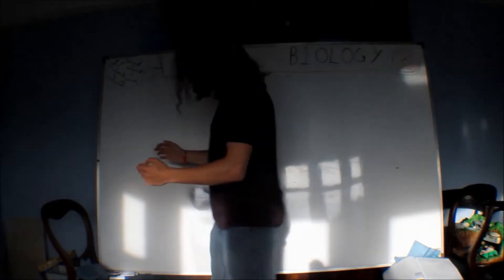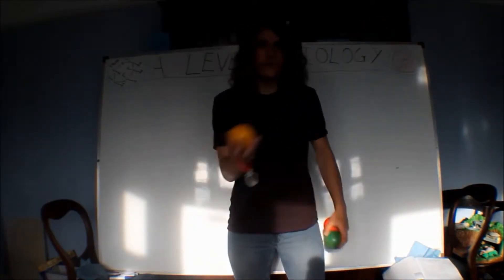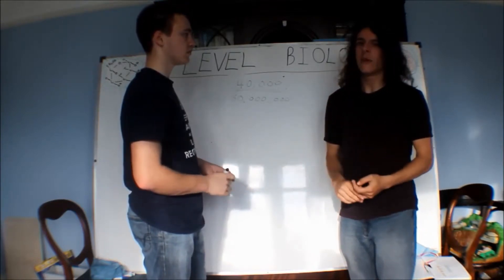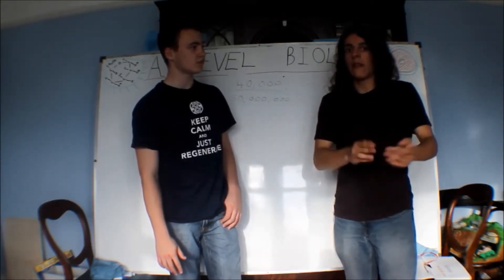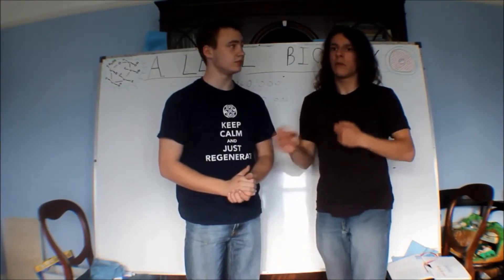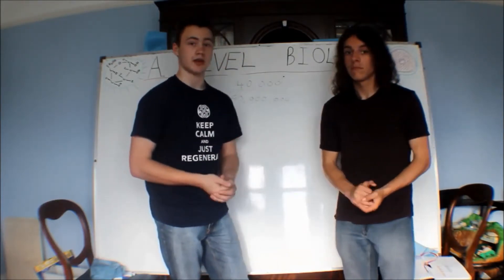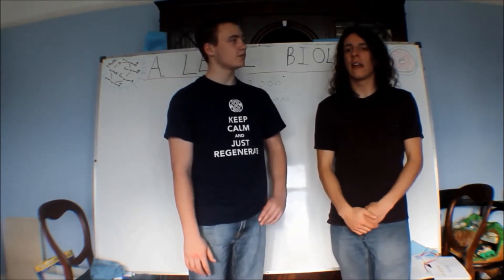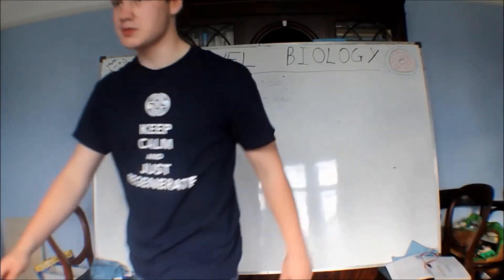Biology- Risk Factors (Topic 1.3)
A revision of all the key points from Topic 1.3 of AS Level Biology :) Find us on Facebook by typing in "clever cracker squared" and message us any questions in maths and we get back to you with your own video :)